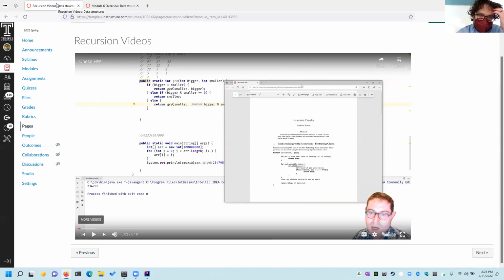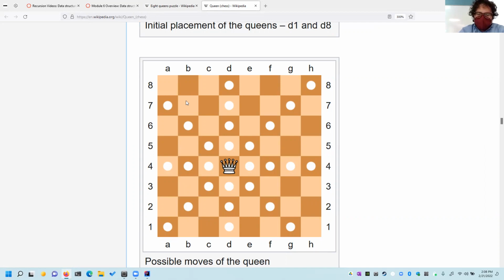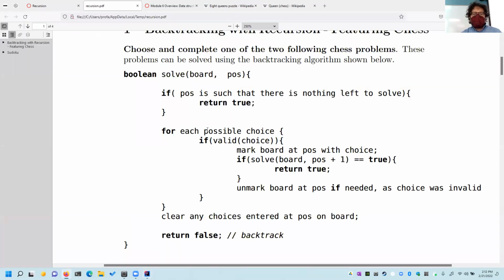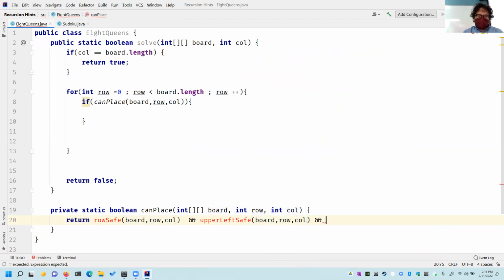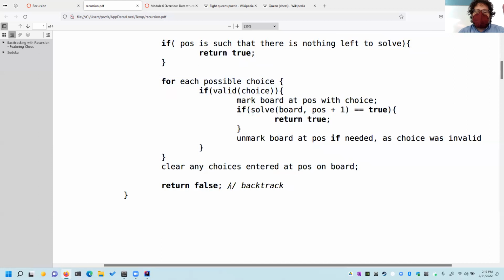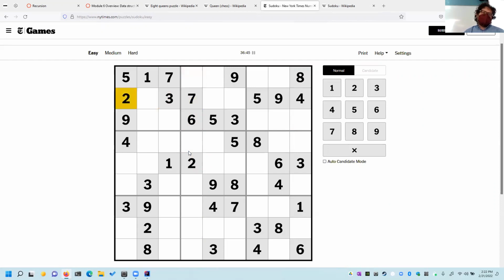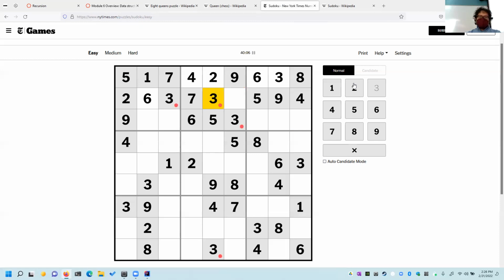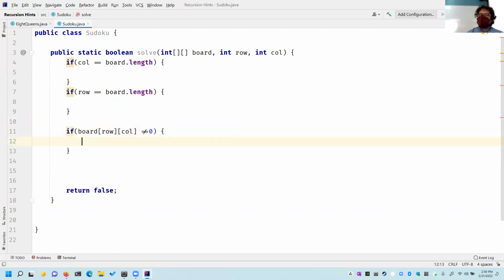Afternoon Recursion HW Overview